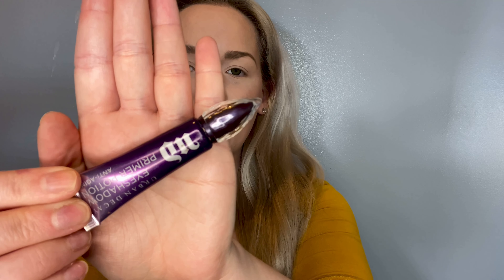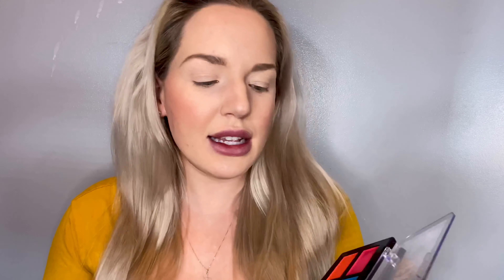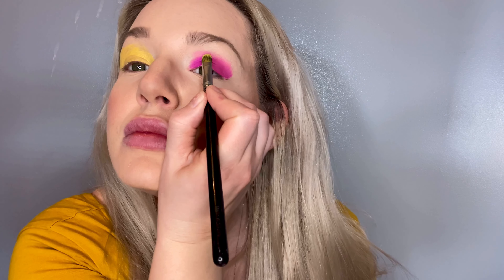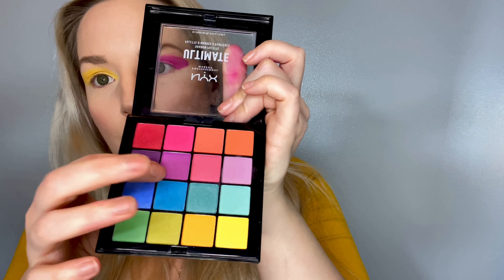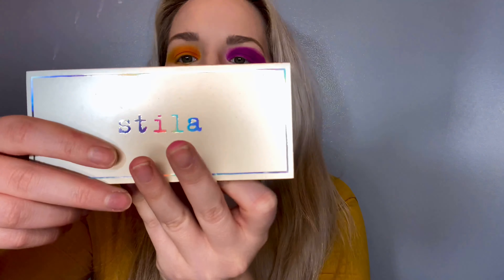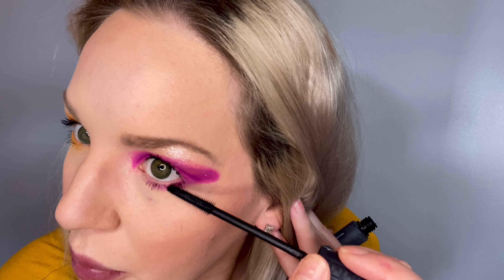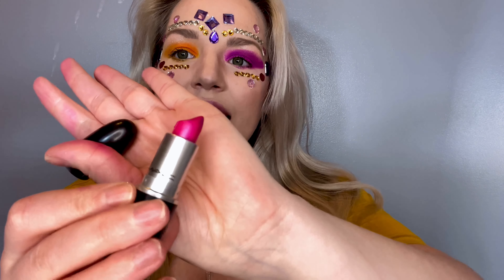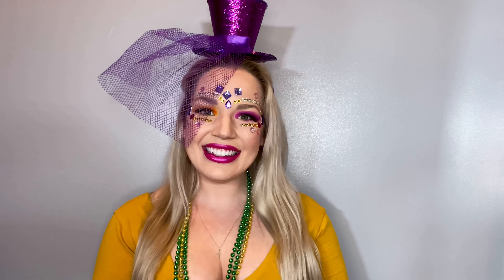MARDI GRAS 2021 MAKEUP TUTORIAL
We can’t really celebrate Mardi Gras this year due to  “you know what”.. BUT we can still dress up and have fun! ... it just might have to be in the safety of our own homes. I’m happy I have you guys to celebrate virtually with! 🥰

Get your own NYX SFX CREME COLOUR palette! ⬇️